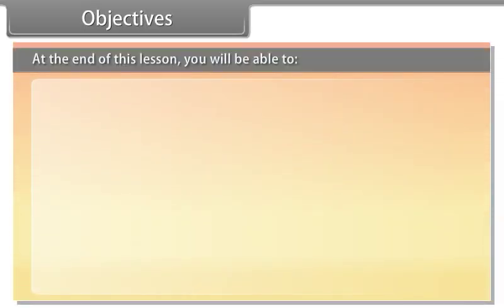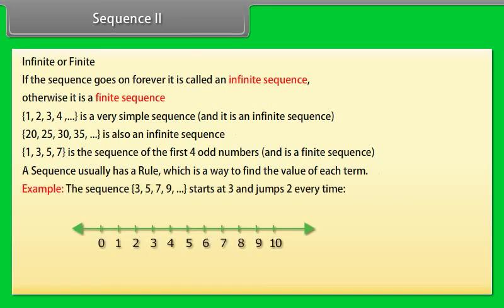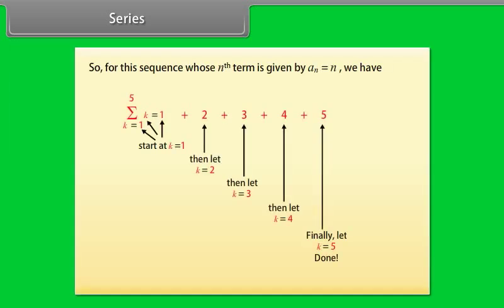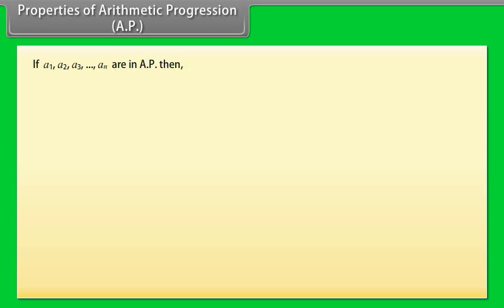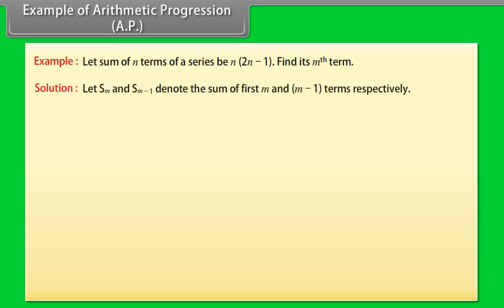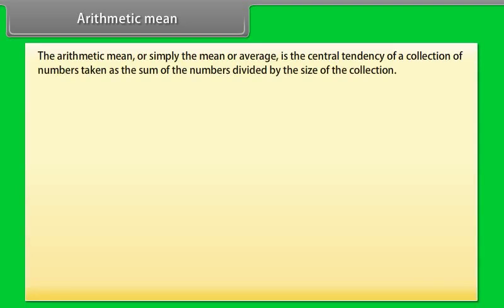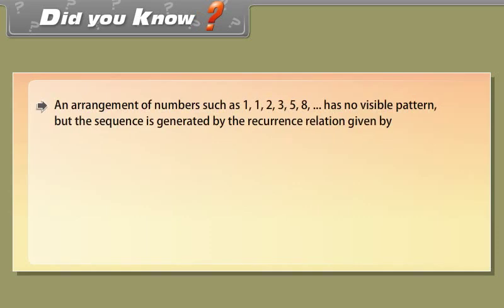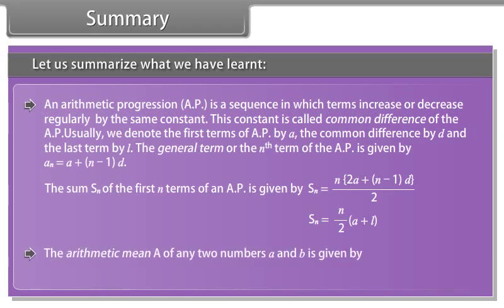Sequence and Series I || Mathematics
Welcome to Covalent Minds Academy!
In this video, we cover the complete Sequence and Series chapter — one of the most important and high-scoring topics in Class 11 Mathematics and competitive exams like JEE, NDA, and other entrance tests.
This lecture focuses on concept clarity, formulas, and problem-solving techniques in a simple and effective way.